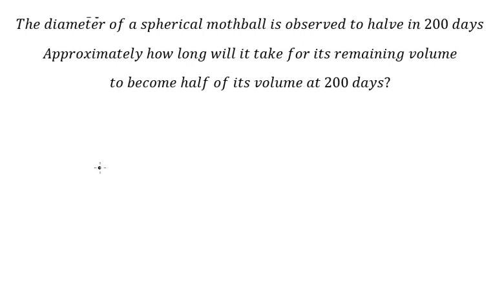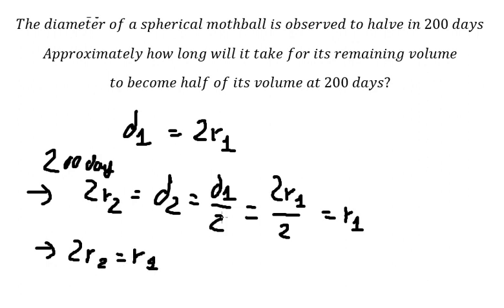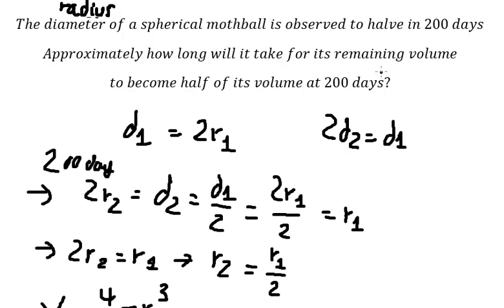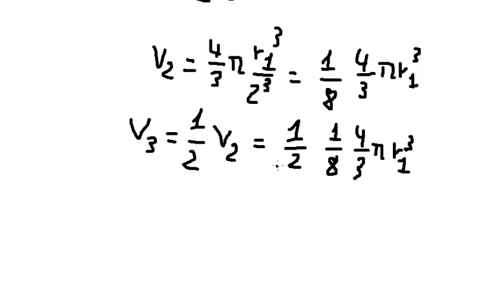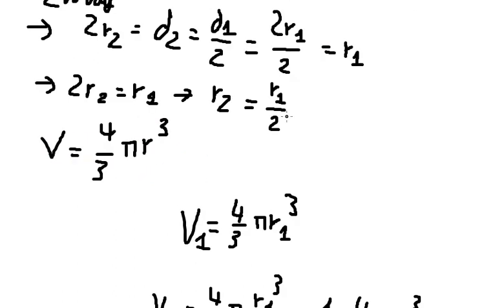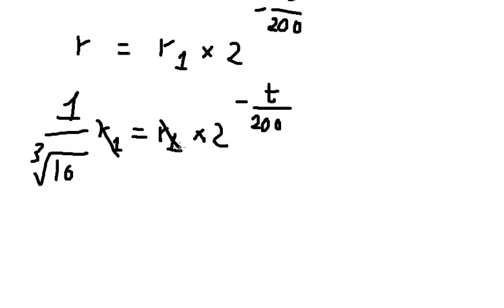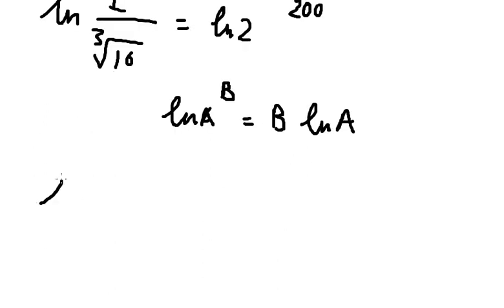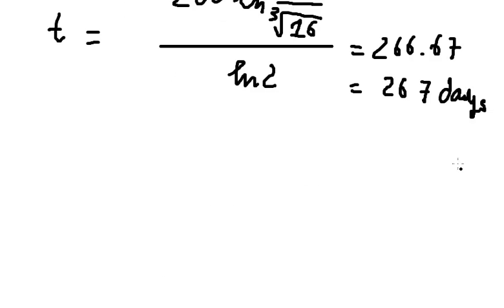Calculus Help: The diameter of a spherical mothball is observed to halve in 200 days Approximately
Full question:
The diameter of a spherical mothball is observed to halve in 200 days
 Approximately how long will it take for its remaining volume
to become half of its volume at 200 days?